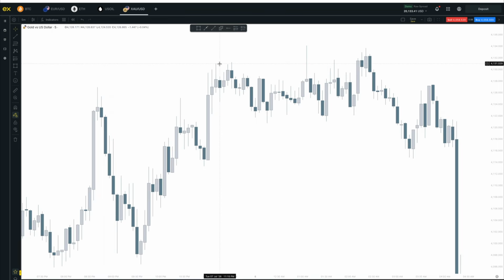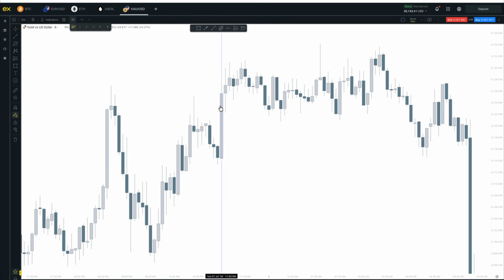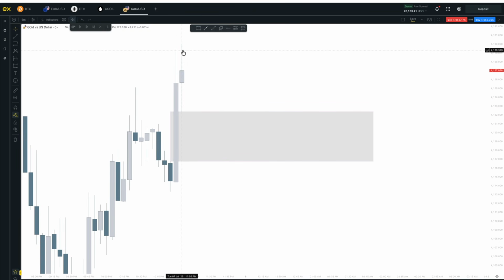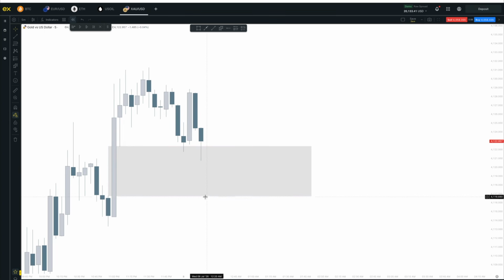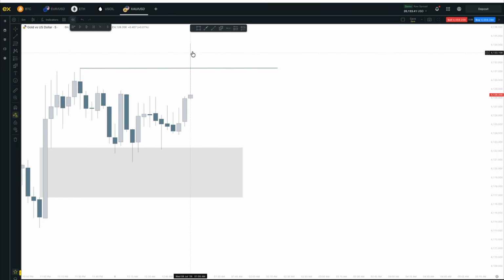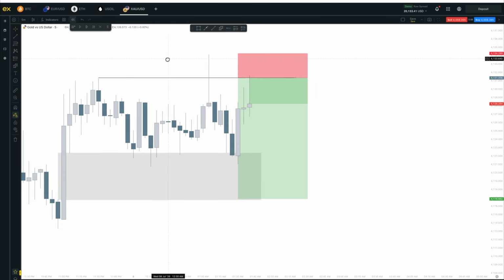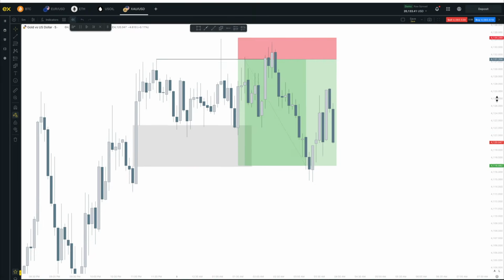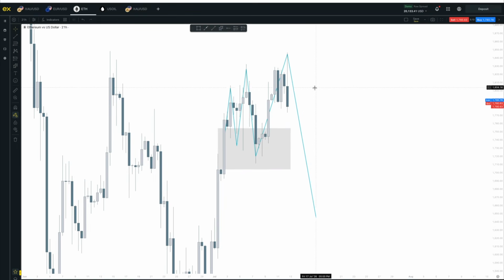ICT Son's Trading Model on every Timeframe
this is the ict trading strategy that his son cameron uses according to ict
if you visit x profile of ict you will find multiple tweets about his son trading model and i simplified that model in this lecture